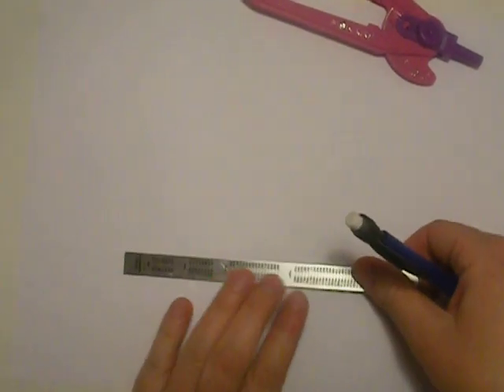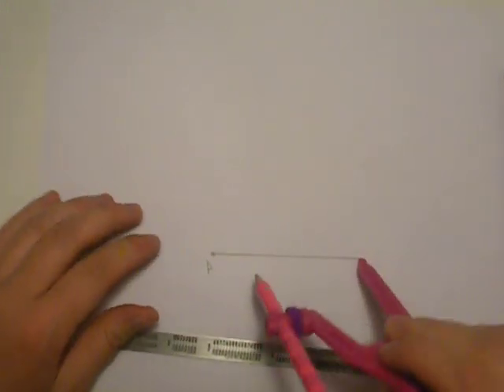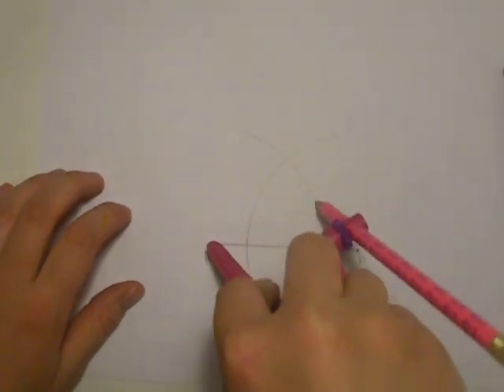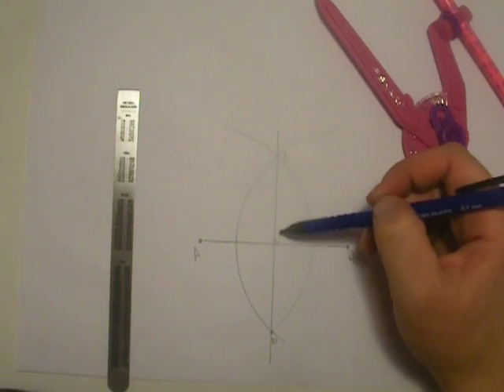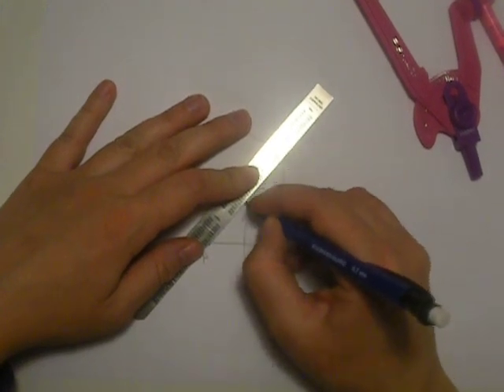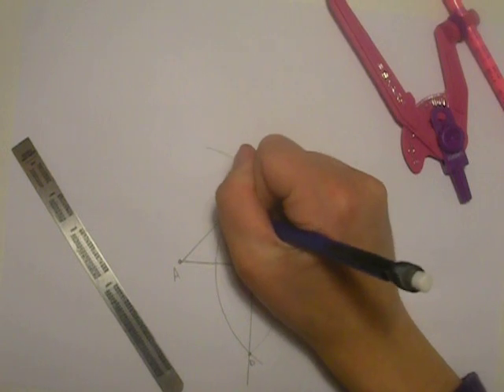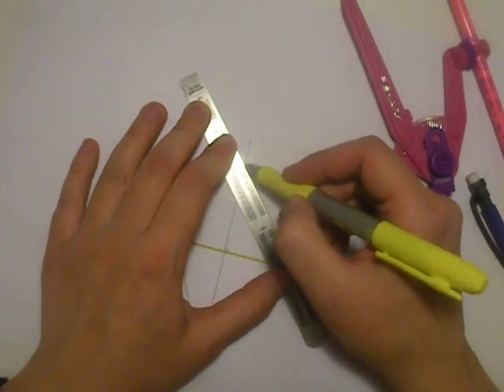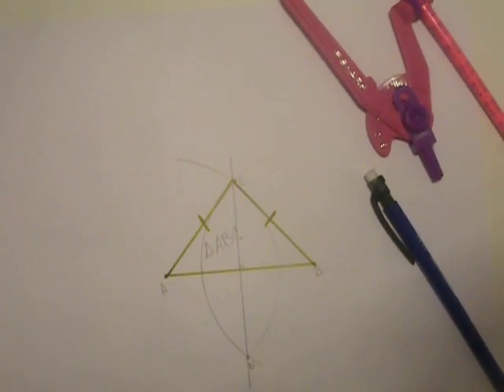How to draw an Isosceles Triangles Using a Compass and Straight Edge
How to create an Isosceles Triangle using a compass and straight edge and perpendiculat bisector construction.